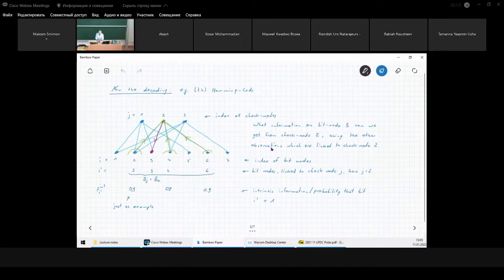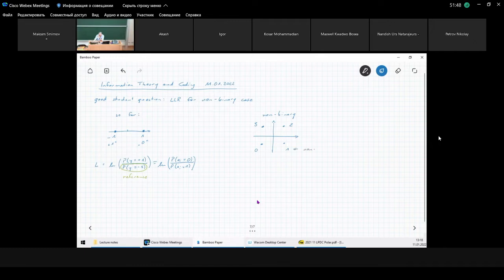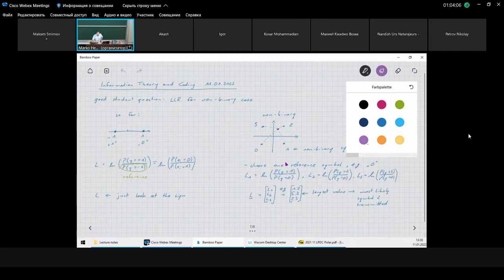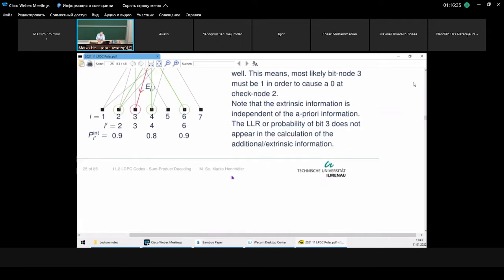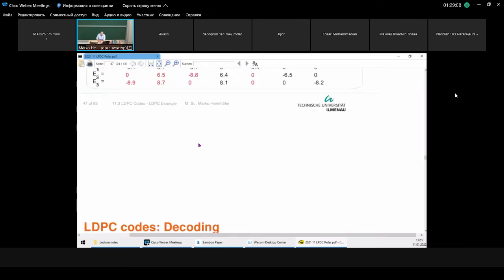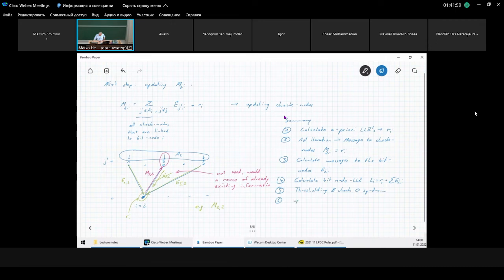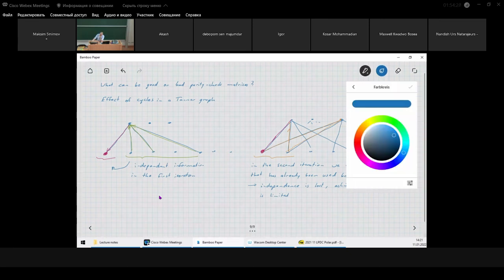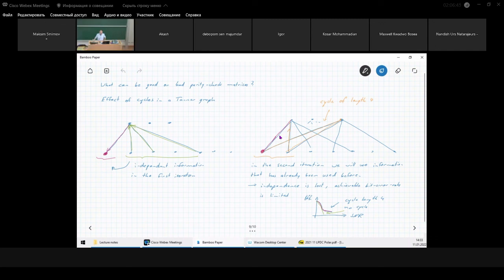Lecture 22. Information Theory and Coding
One old so la la is better than 2 new so la la